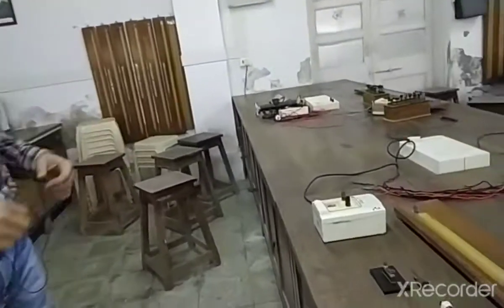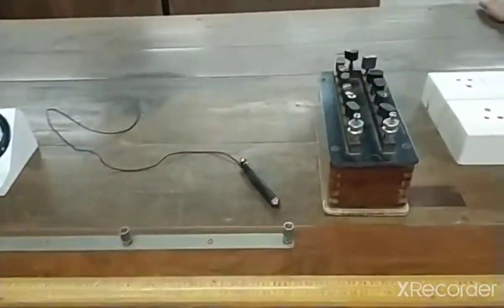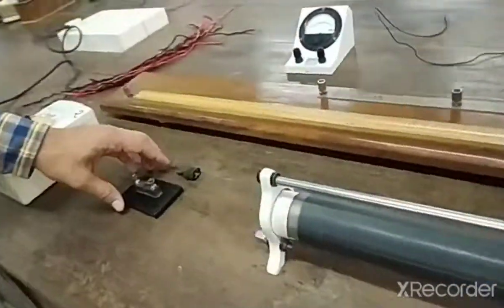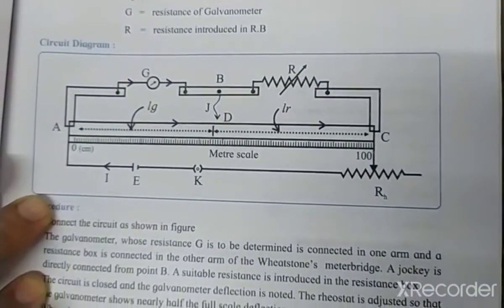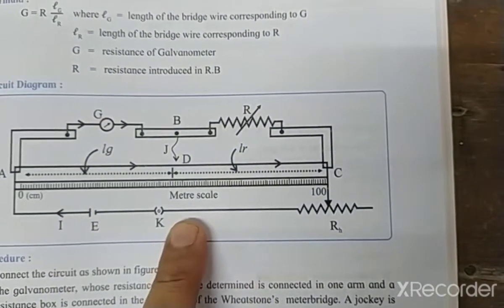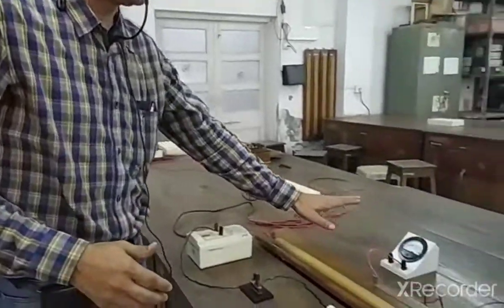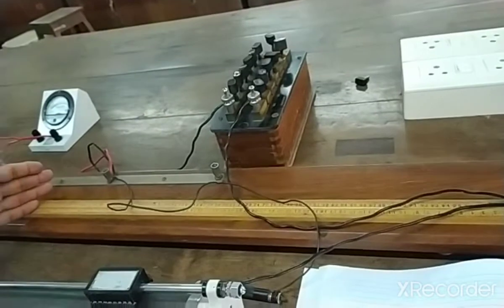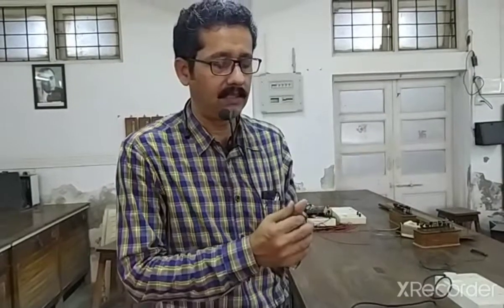Resistance of Galvanometer by Kelvin's Method by Prof. Hemant Dongre.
The video includes practical explanation of how to determine the resistance of galvanometer by Kelvin method